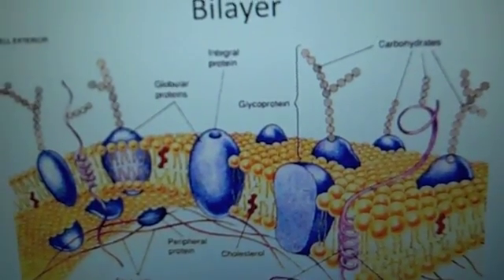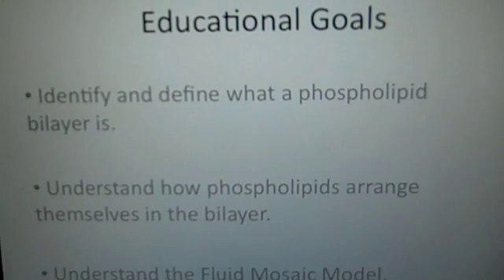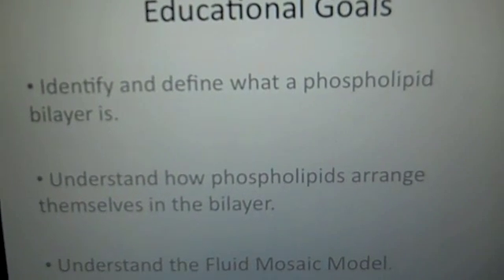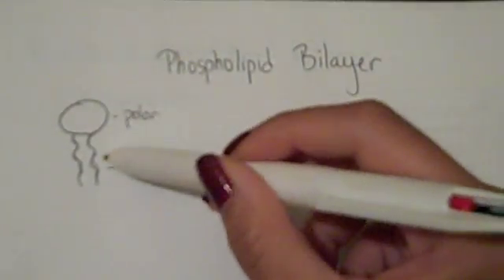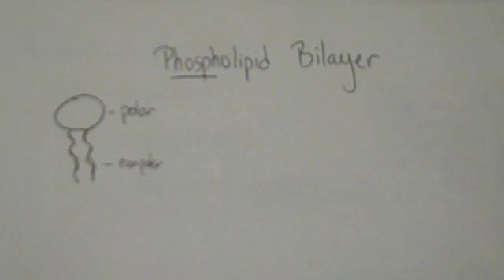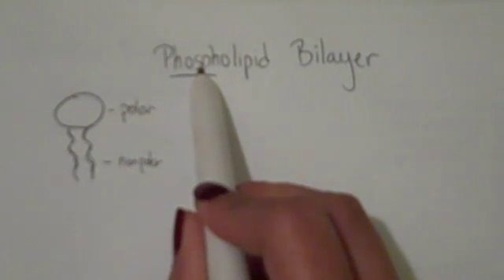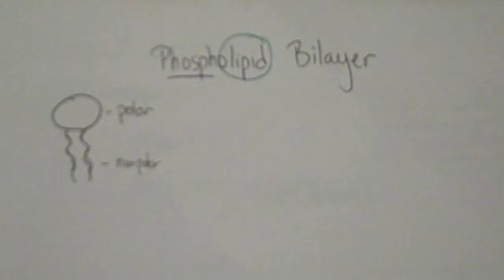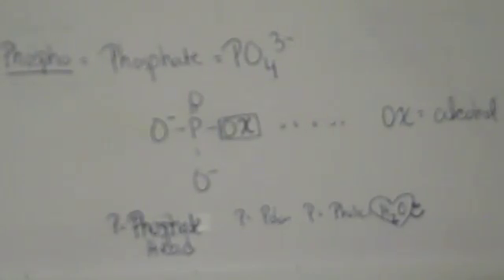The Cell Membrane's Phospholipid Bilayer